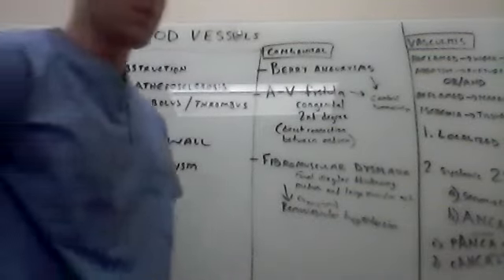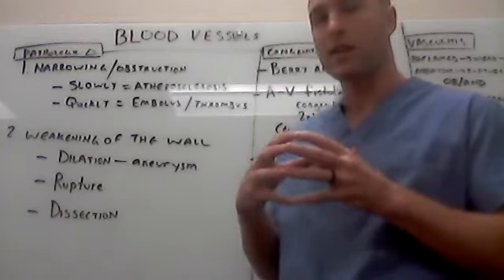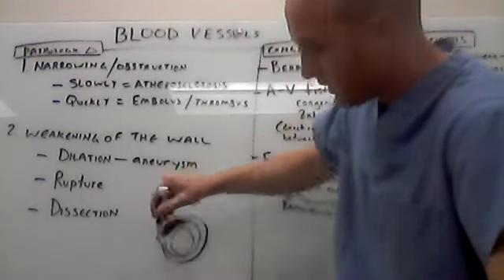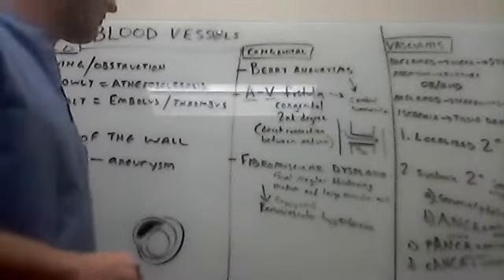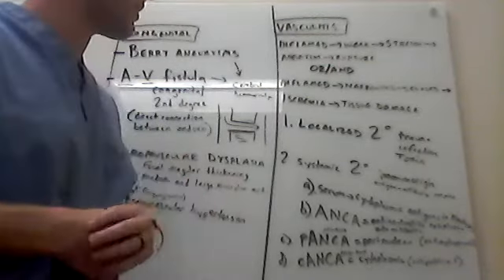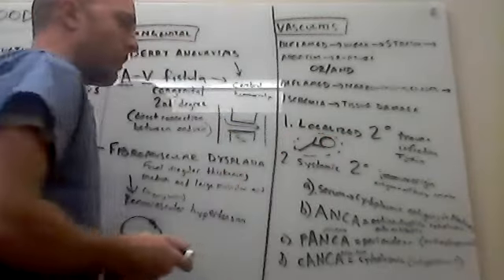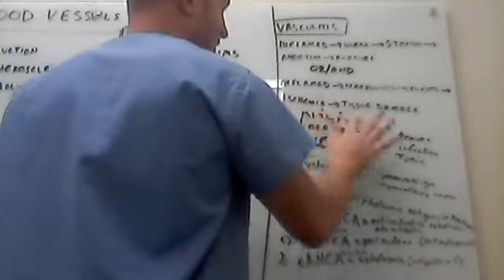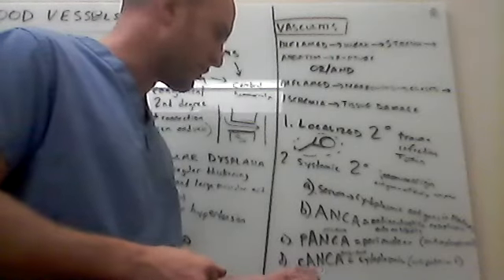Blood Vessel Pathology 1 1